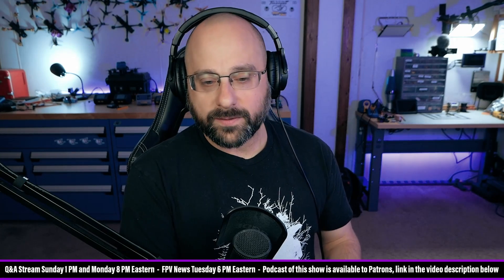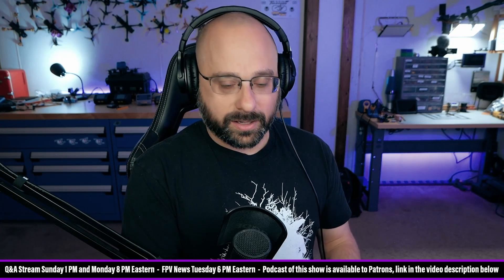How Can I Turn A 5 Inch Freestyle Quad Into a Long Range Quad? - FPV Questions